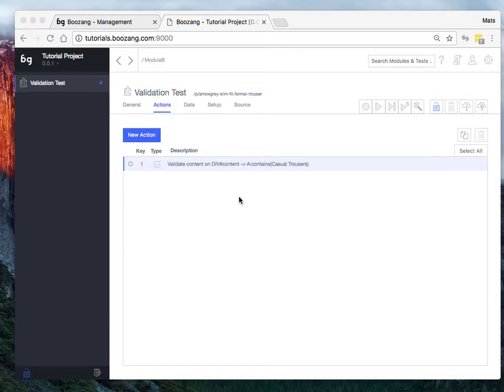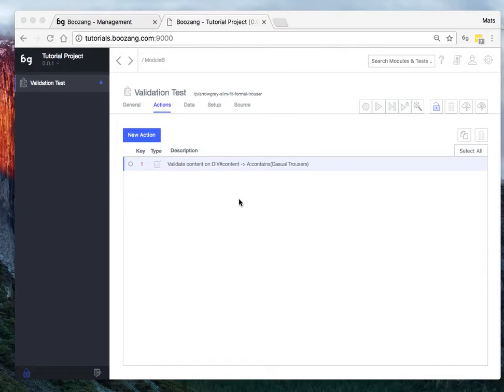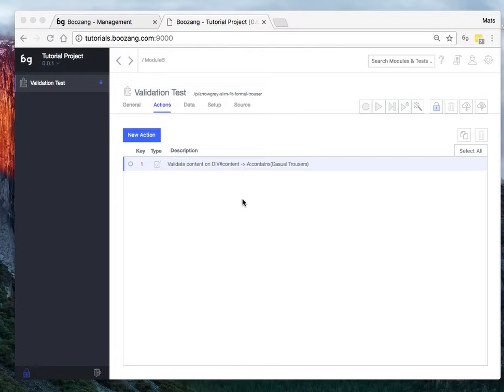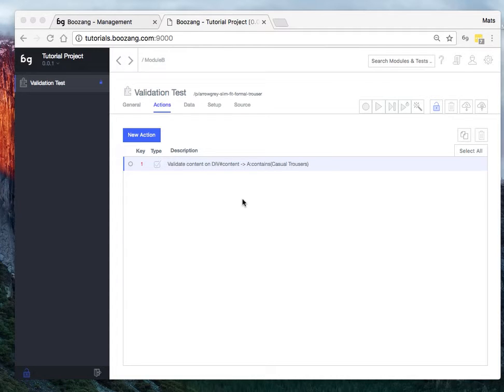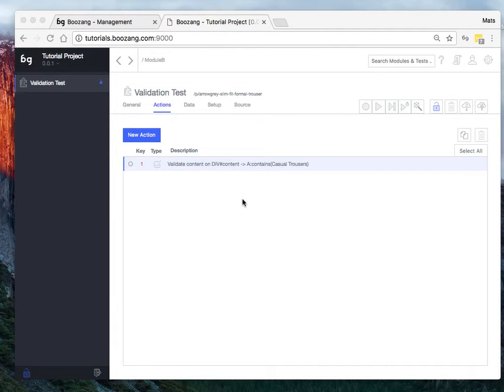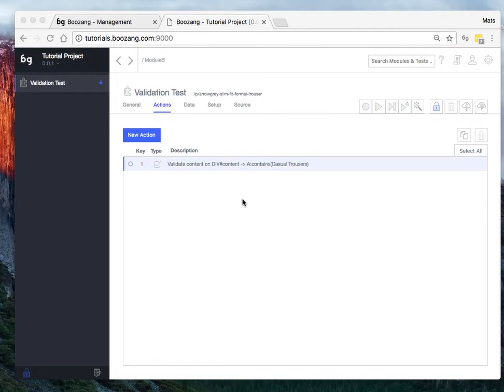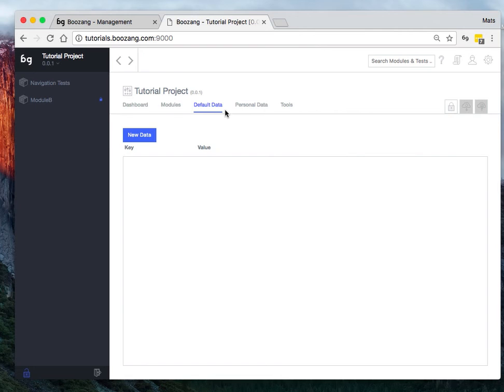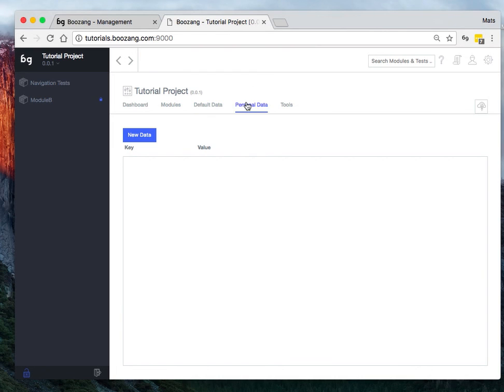Set data in project version in the Boozang tool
This video explains how to set data on the version i.e. project root data.